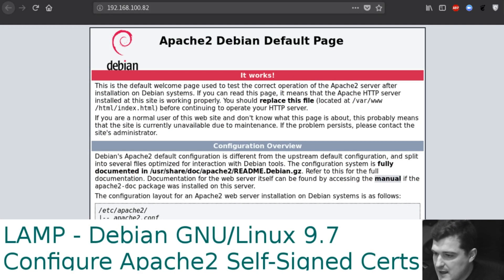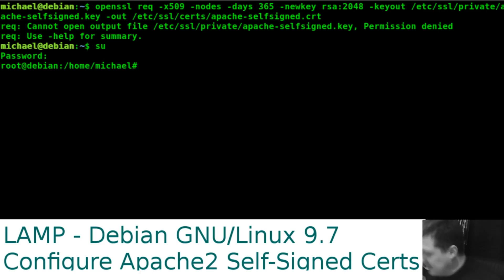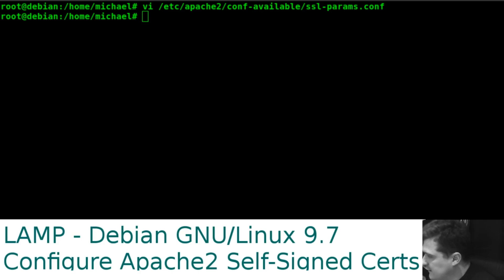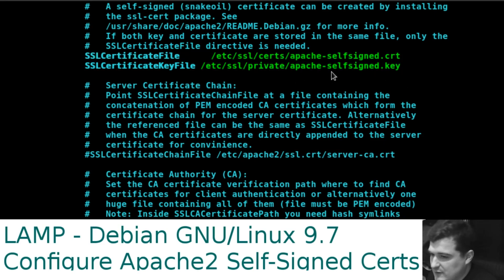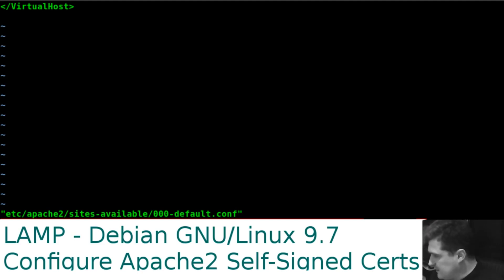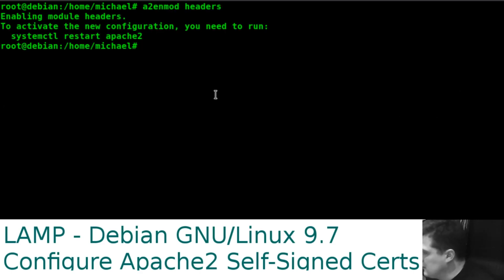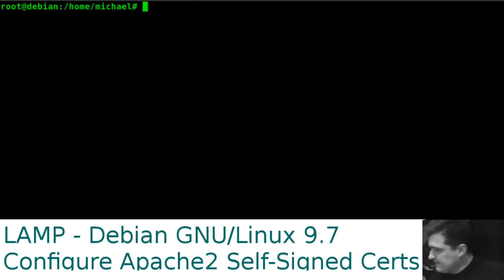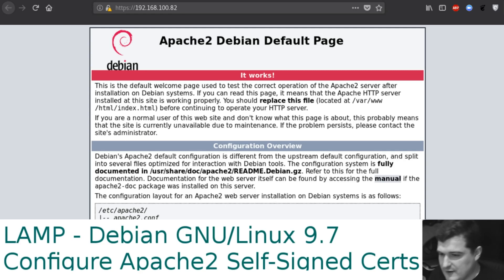Apache2 & Debian - Create Self-Signed OpenSSl Certificates